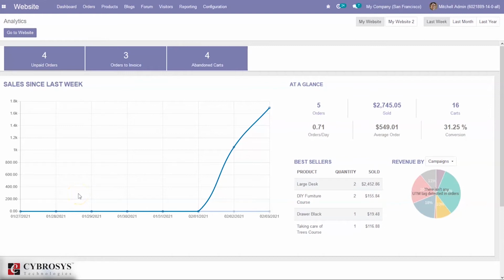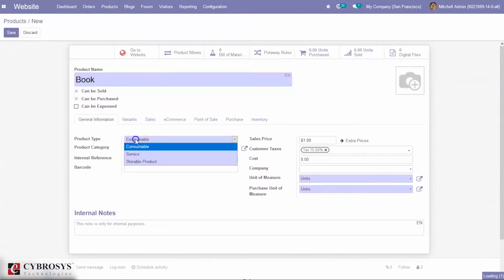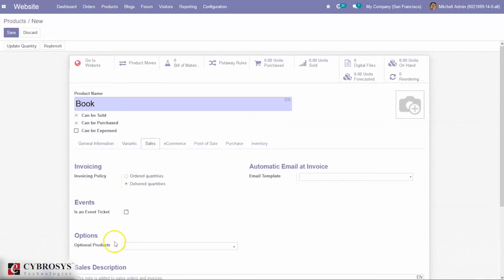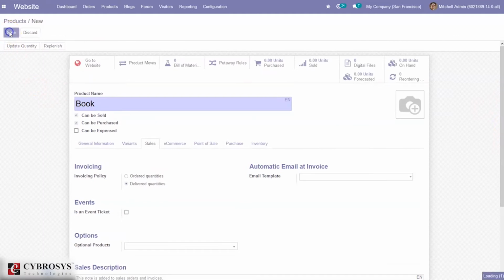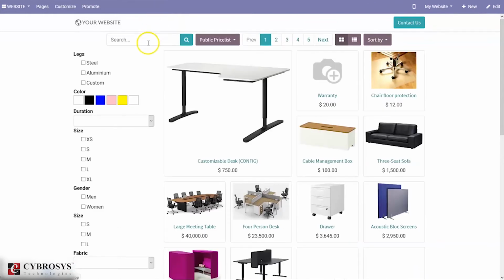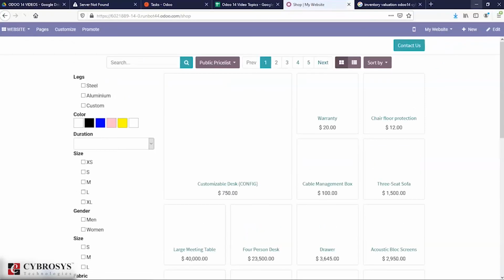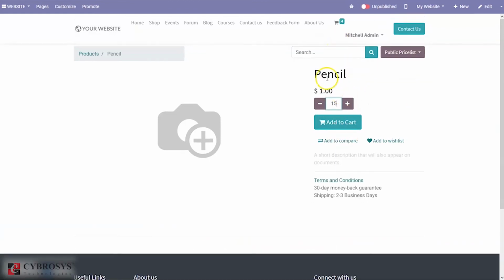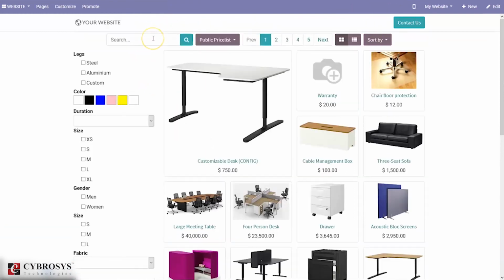How to Publish a Product in Odoo Website | Odoo 14 Community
Nowadays selling products online is growing Day by day and becoming more popular than before. For that Odoo is Introduced an interesting application called Odoo e-commerce to boost your business.

The Odoo e-commerce application allows you to sell your products through beautiful Online Shop pages and also can make a purchase within a few clicks.

Now we can begin with Odoo e-commerce Application. Start Your OnlineShop First of all, install Odoo e-commerce from the Apps List. And click on the Website Button and you will be redirected to the Odoo website.

When we go to the website we can create products from the website by clicking on the 'New' button at the right corner of the page where you can select New Product and add the name of the product. After that, you can edit the product page and publish the product using the Publish option available on the top of the website.